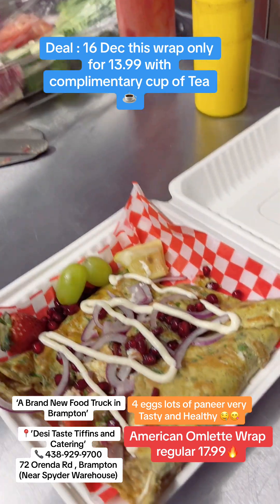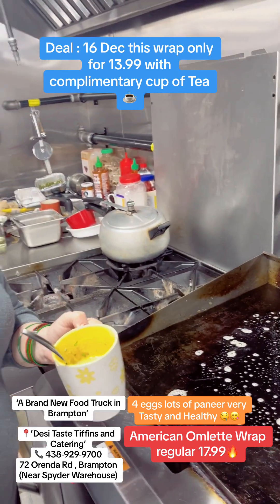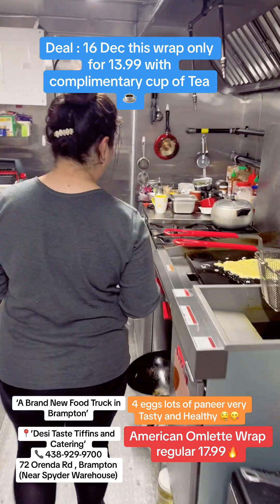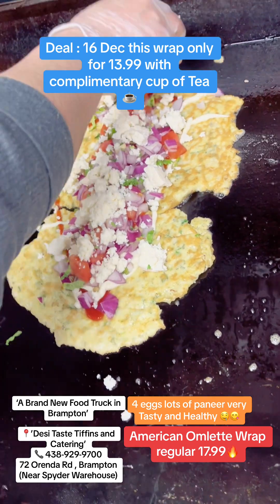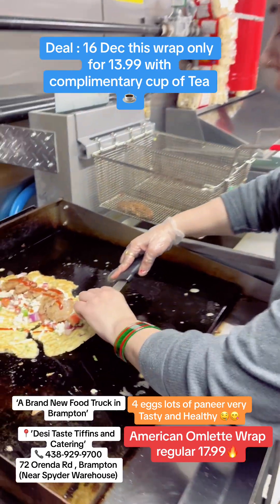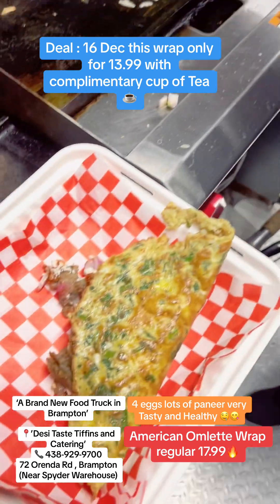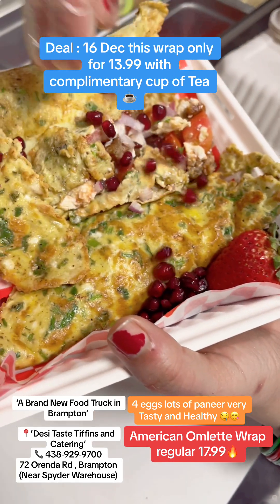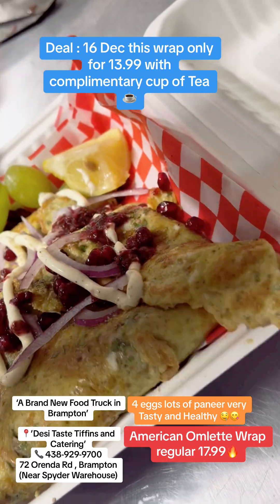‘A Brand New Food Truck in Brampton’📍’Desi Taste Tiffins and Catering’ Orenda Rd , Brampton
‘A Brand New Food Truck in Brampton’

📍’Desi Taste Tiffins and Catering’
72 Orenda Rd , Brampton
(Near Spyder Warehouse)

A lady running Tiffin Business from home since 2 years is ready to hit food truck Market and Serving Brampton residents with her revolutionary food options like Healthy food, Gym diet, Fast food, Soulful Drink weighloss diet and Diet charts ir suggestion .

Desitaste1211

 For promotion of Outlet, Truck/Cart or Store send message 🙌🏼